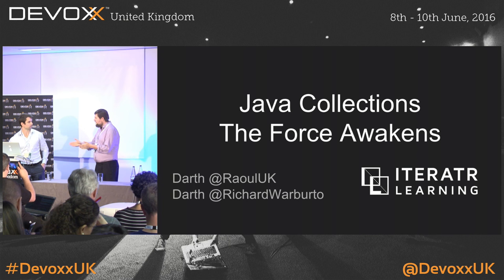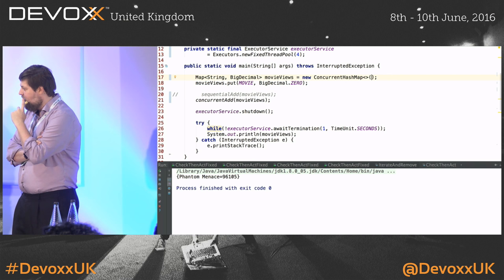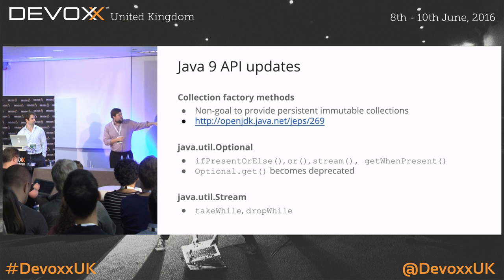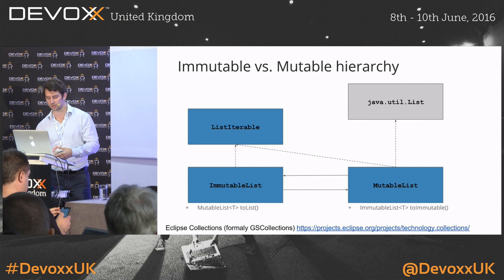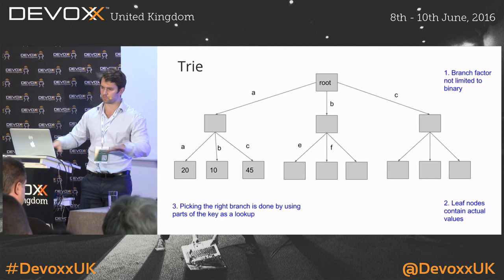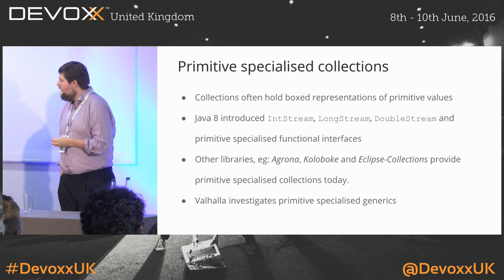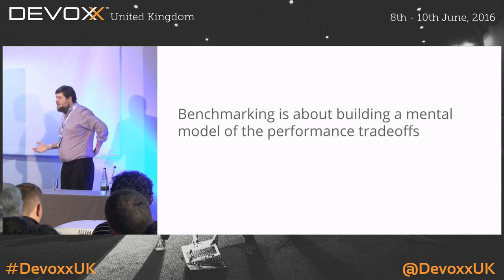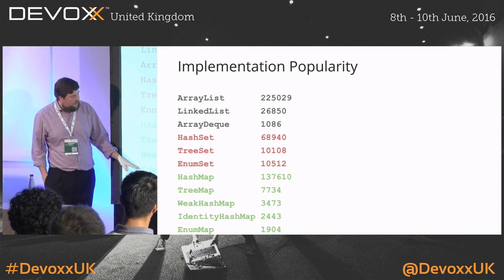Java Collections: The Force Awakens by Richard Warburton & Raoul-Gabriel Urma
A long time ago in a galaxy far, far away...

Java open source developers managed to the see the previously secret plans to the Empire's ultimate weapon, the JAVA™ COLLECTIONS FRAMEWORK.

Evading the dreaded Imperial Starfleet, a group of freedom fighters investigate the performance of the Empire’s most popular weapons: LinkedList, ArrayList and HashMap. In addition, they investigate common developer errors and bugs to help protect their vital software. With this new found knowledge they strike back!

Pursued by the Empire's sinister agents, JDuchess races home aboard her JVM, investigating proposed future changes to the Java Collections and other options such as Immutable Collections which could save her people and restore freedom to the galaxy.